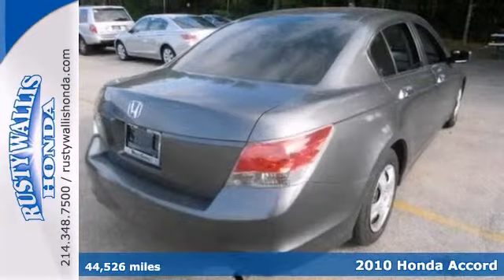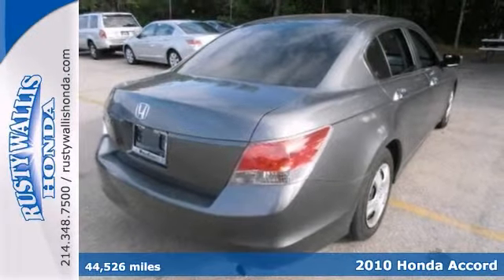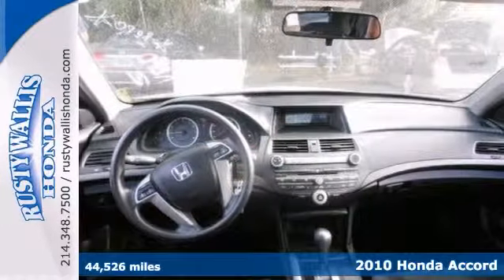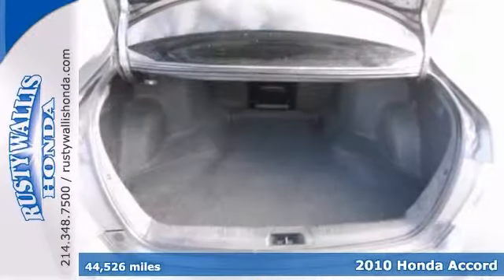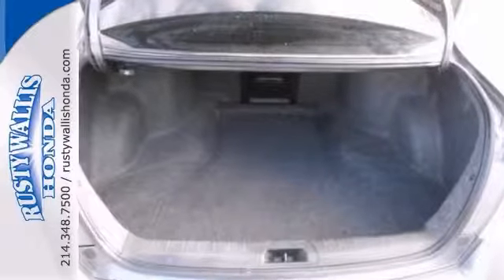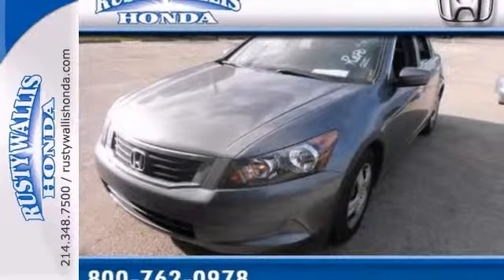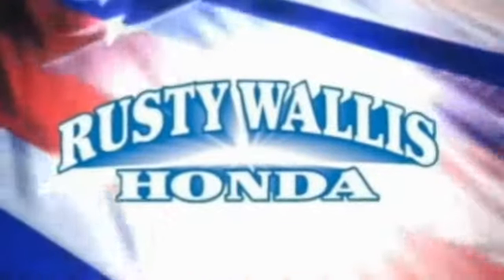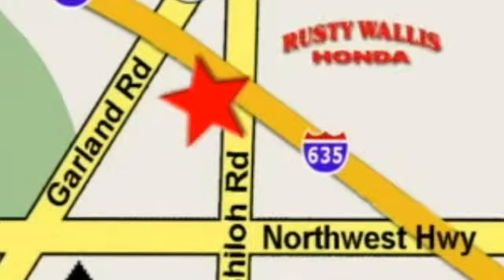2010 Honda Accord Dallas TX Fort Worth, TX S3565 - SOLD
Year: 2010
Make: Honda
Model: Accord
Trim: 5 Speed Automatic
Engine: 4 Cylinder
Transmission: 5 Speed Automatic
Color: Gray
Interior: Black
Mileage: 44526
Stock #: S3565

Address:
12277 Shiloh Road